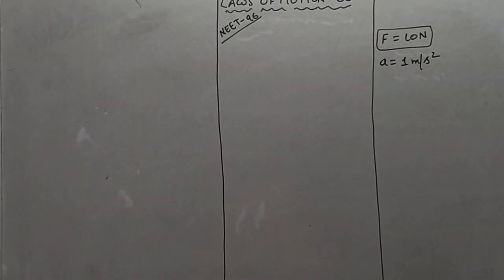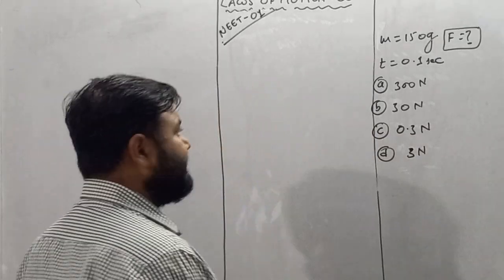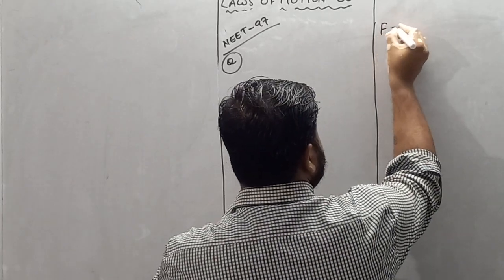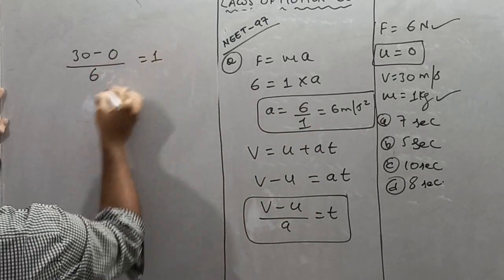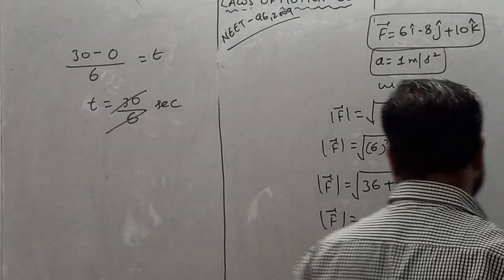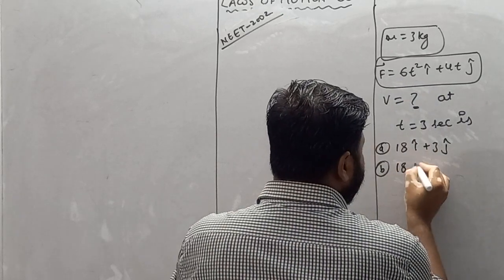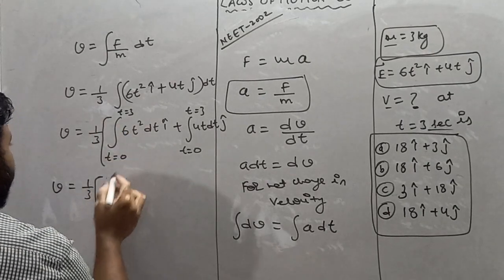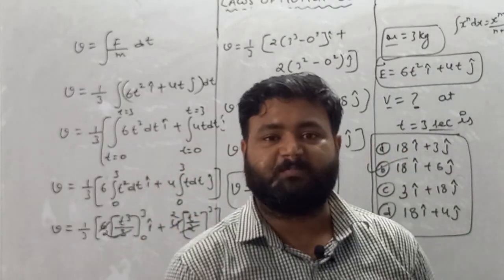LAWS OF MOTION-08